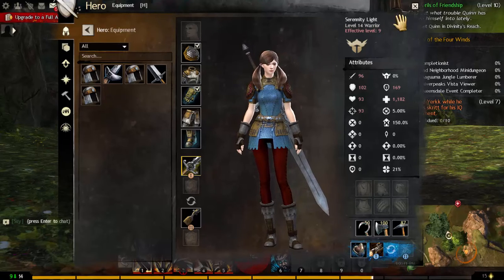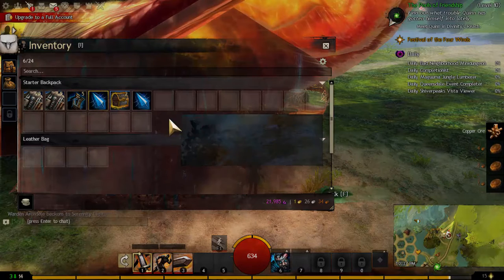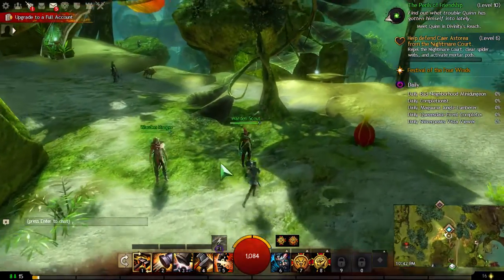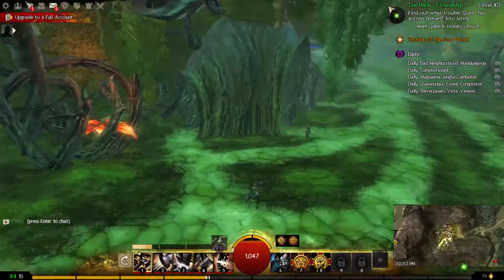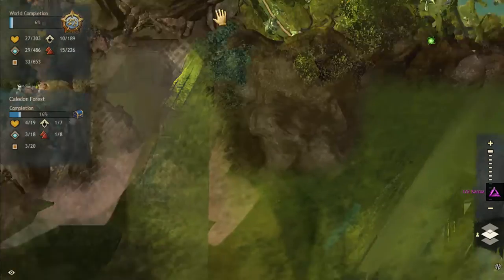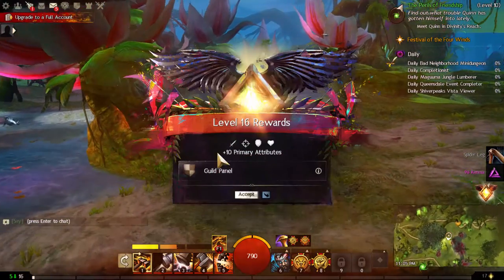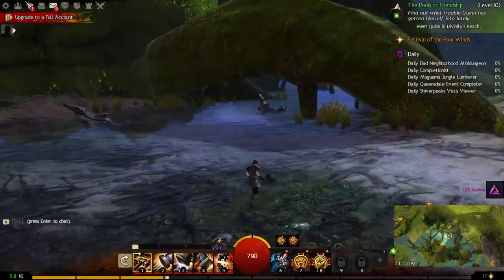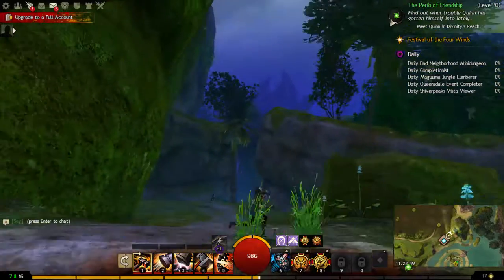Guild Wars 2 - Leveling Guide 05 - Level 14-16 (Caledon Forest Lvl 1-15 Area)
How I Leveled up my new Warrior in Guild Wars 2.